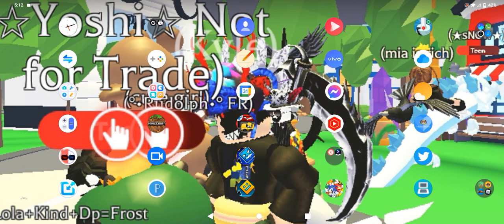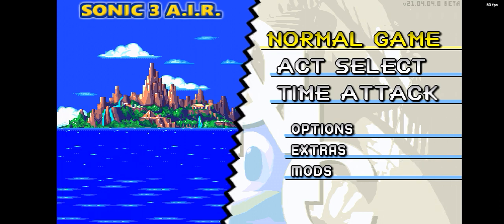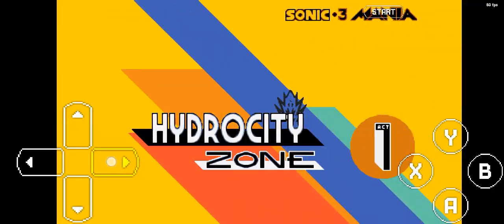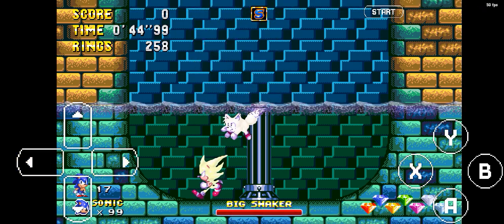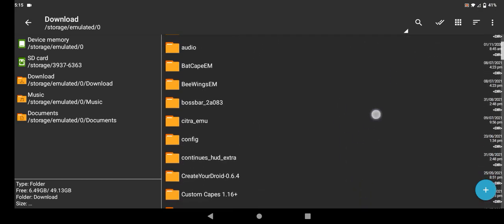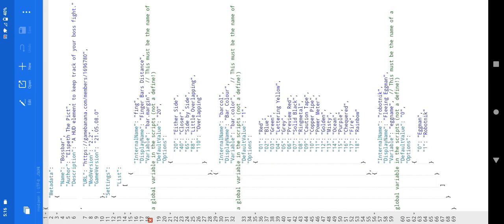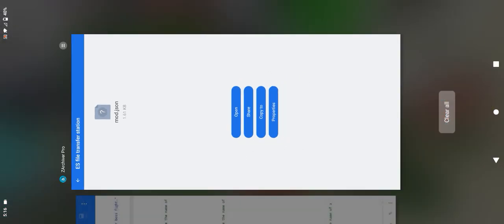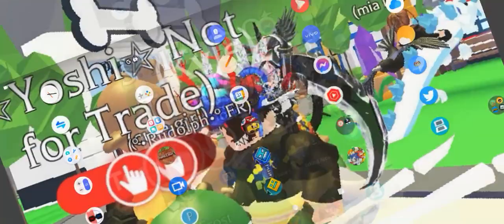How to fix sonic 3 air android bossbar mod needs latest version (no pc emulator)